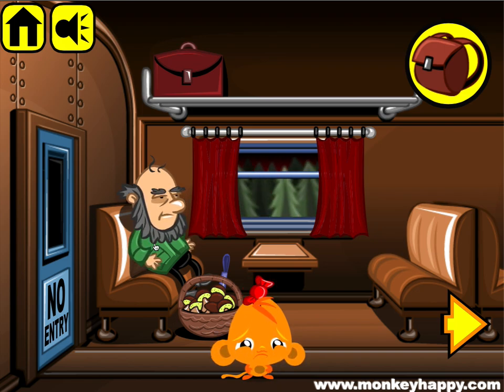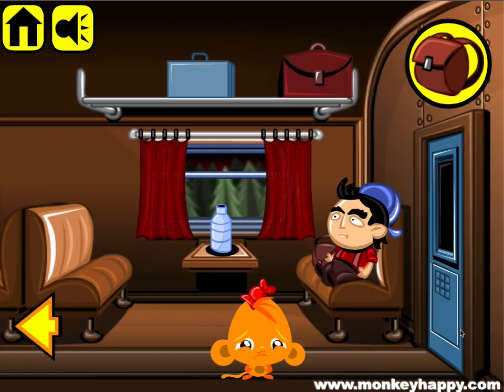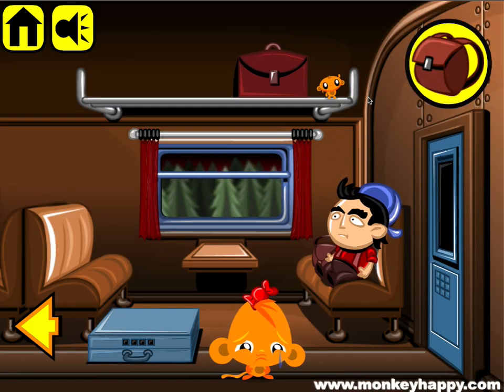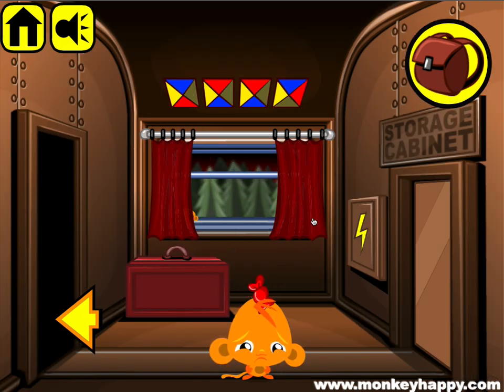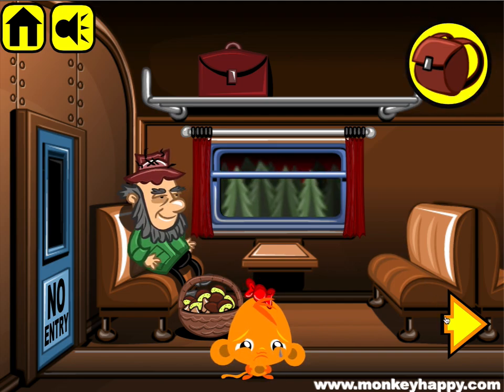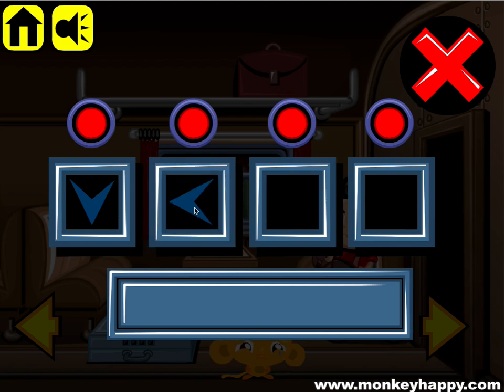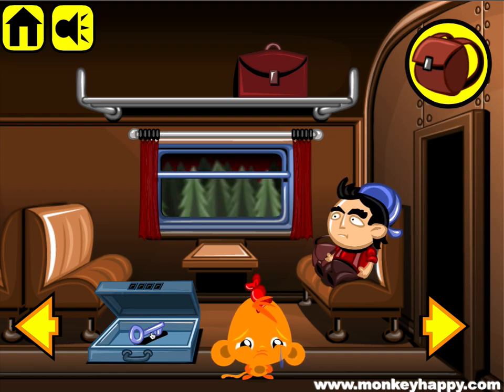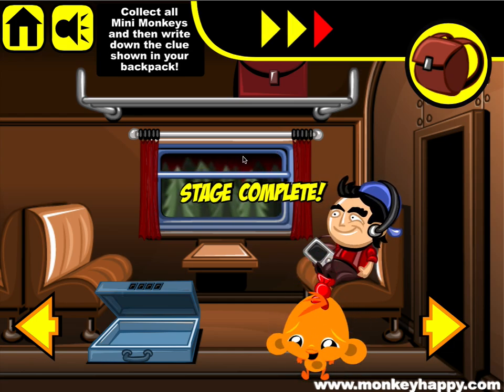Monkey Happy Stage 25 Walkthrough Hints